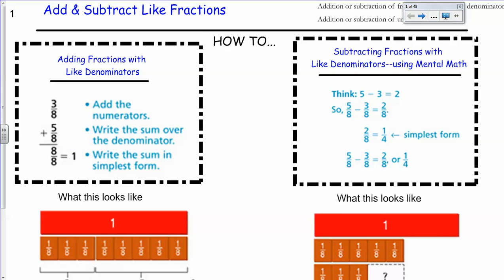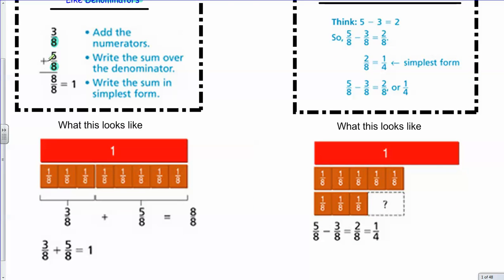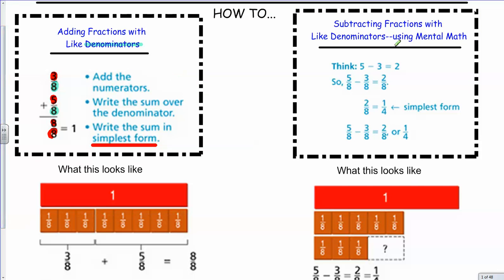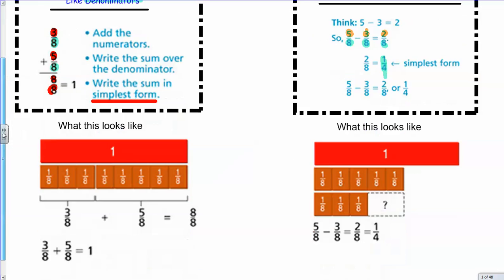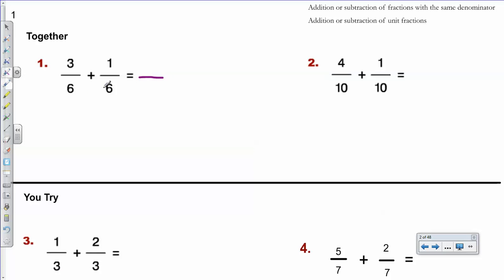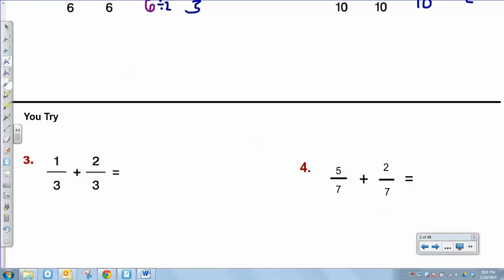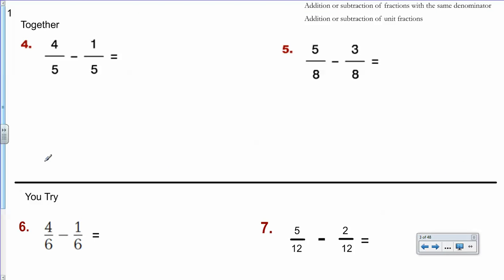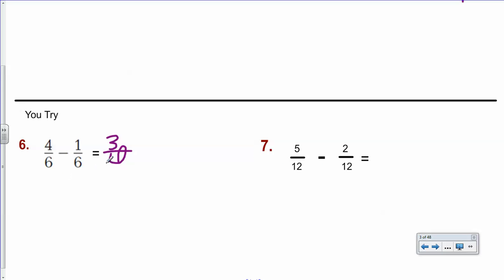ASM Fractions #1 Like Denominators